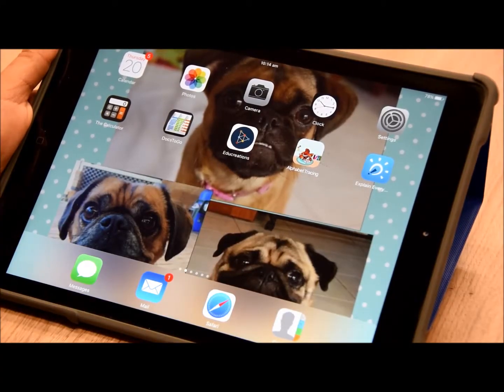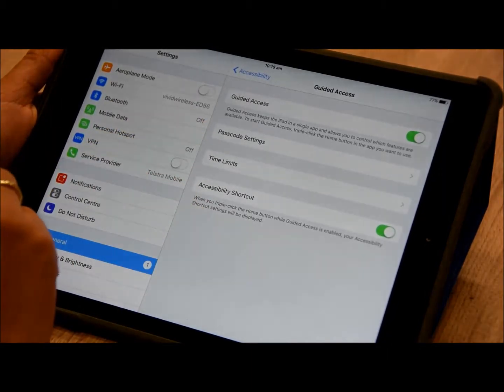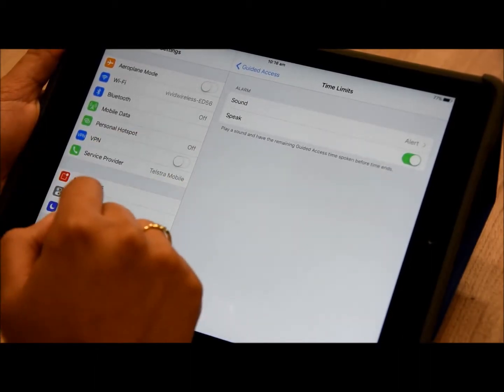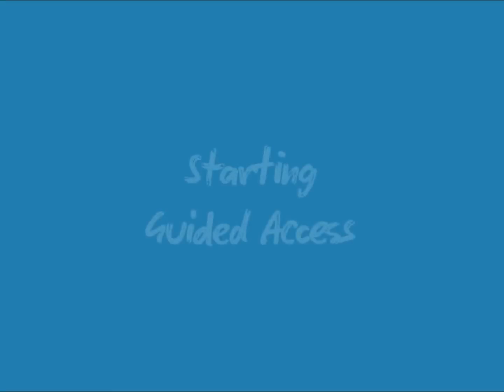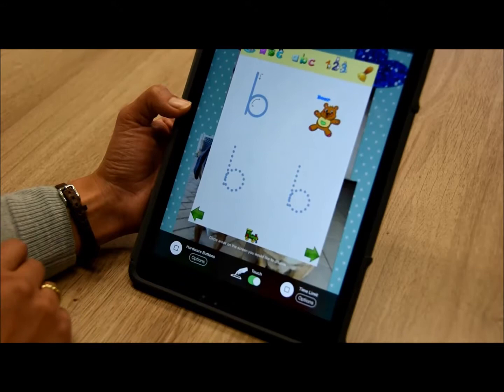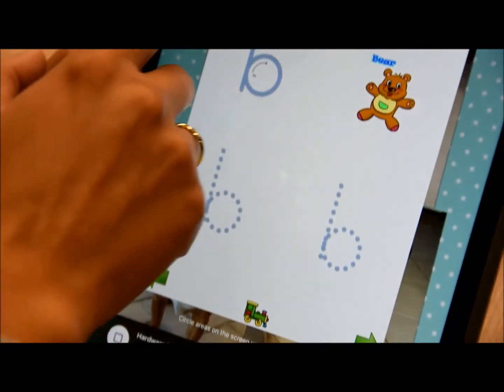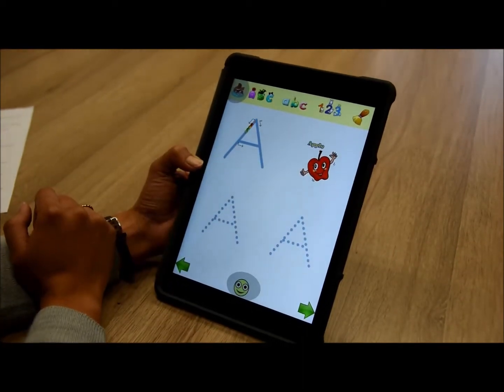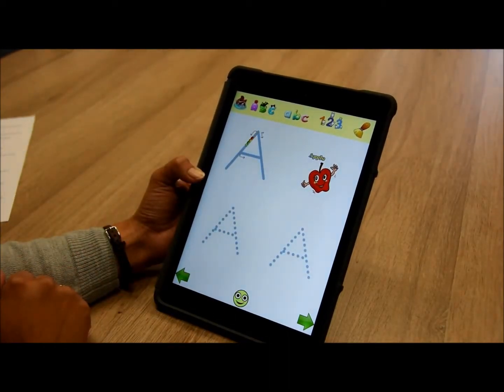Autism Apps: Guided Access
Setting up Guided Access on an iPad